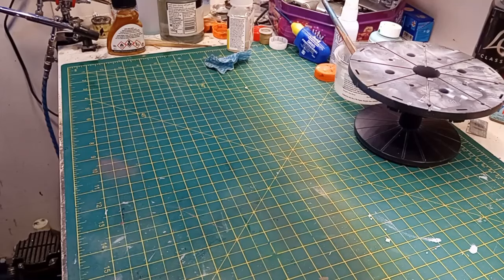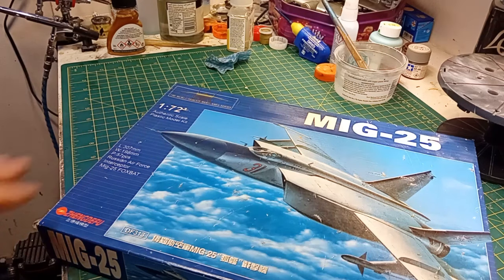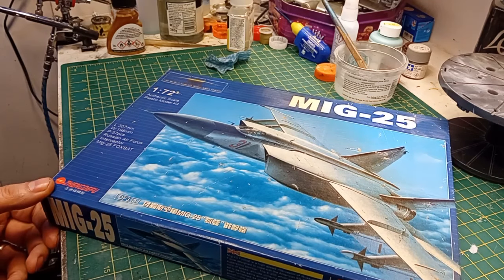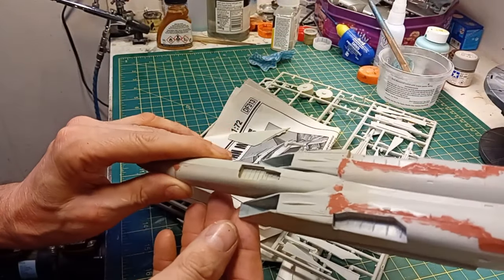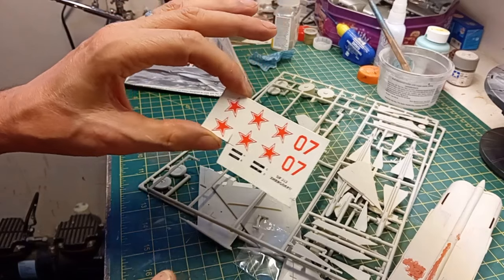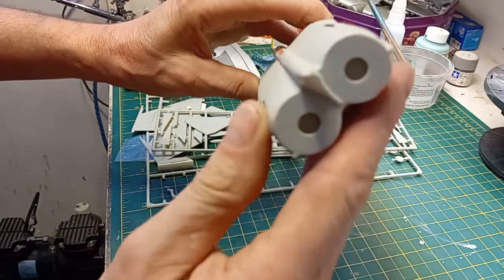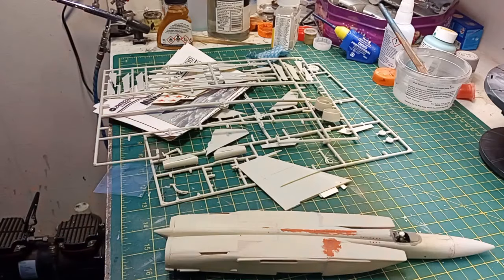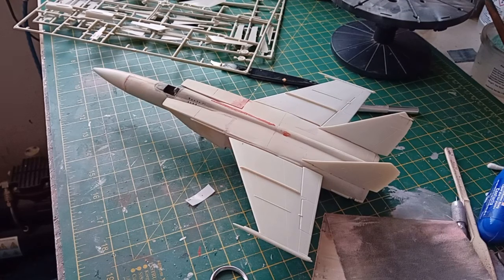zhengdefu Mig 25 Part 1 - filler and disappointment!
this is a kit i bought from a market stall about 20 years ago, then started building a few years later, it seemed a really terrible kit so it went back in the box unfinished for about 15 years.
its time to make things right  (literally!)